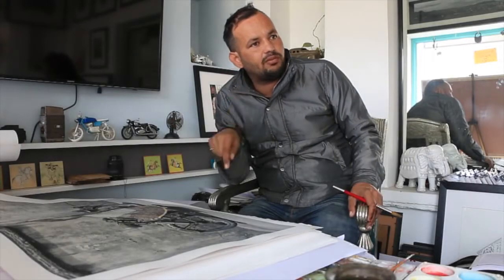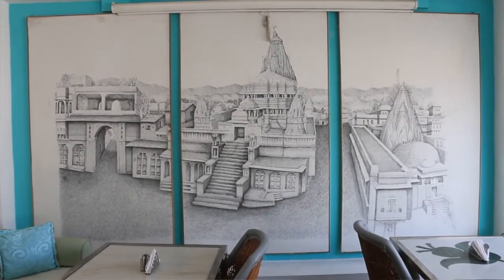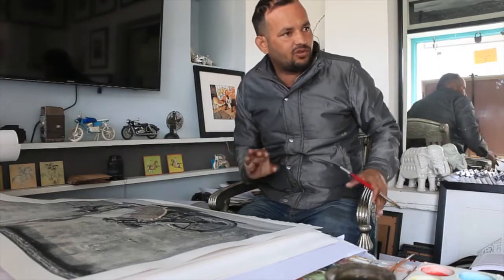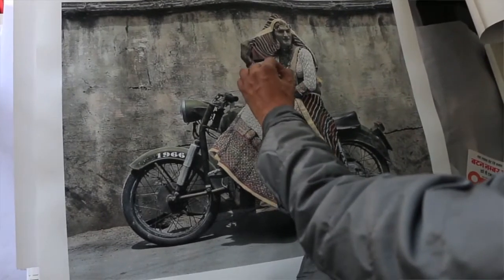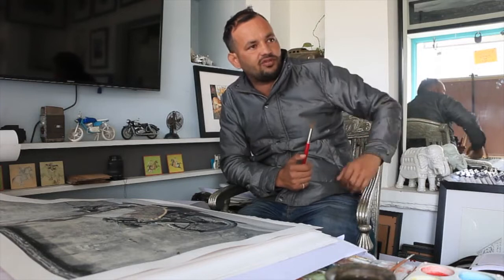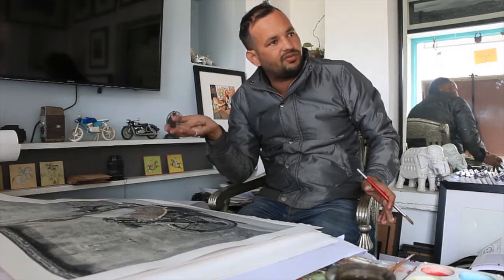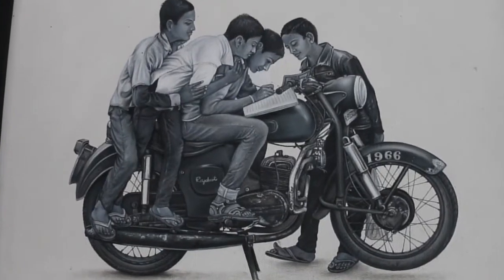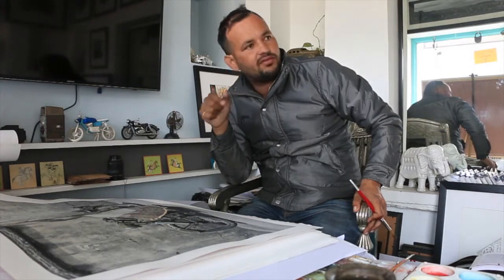An interview with artist Rajesh Soni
Rajesh Soni is an artist living in Udaipur, Rajasthan, who has become known primarily for his abilities to hand paint digital photographs. Rajesh’s grandfather was a court photographer to the Maharana Sir Bhopal Singh of Mewar. He was not only a court photographer but also a hand-colourist who painted the black-and-white photographs that he produced. The skills of hand-colouring photographs were passed down to Rajesh through the intermediary of his father. This interview was taken in December 2018 during my visit to Udaipur.

To know more about Rajesh and my visit to Udaipur please go through the link bellow :